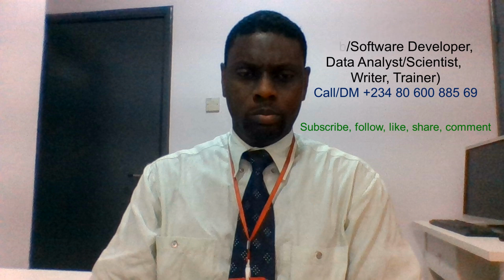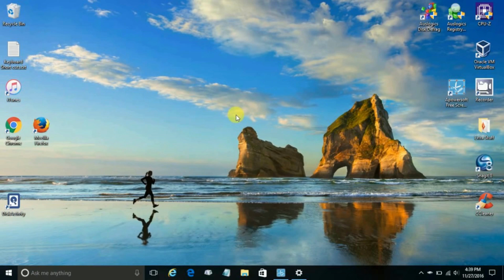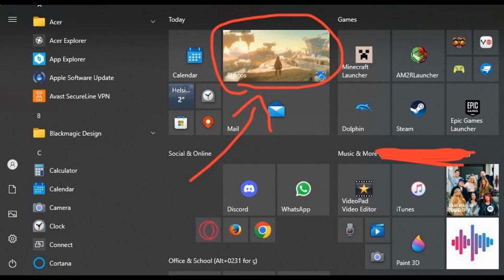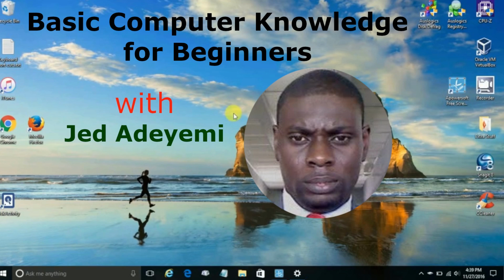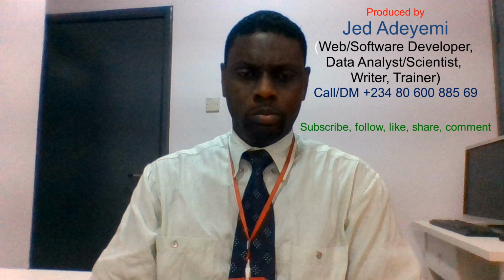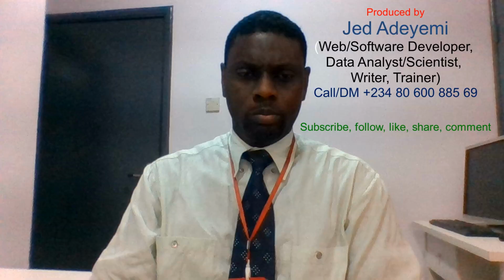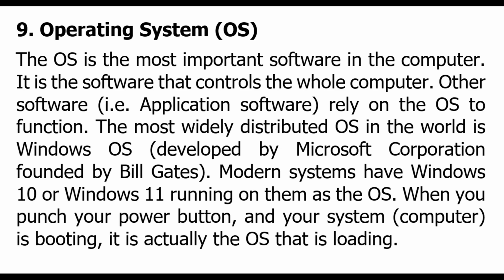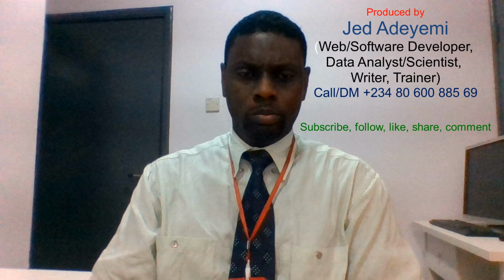Basic Computer Knowledge For Beginners in Information Technology (IT)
Basic Computer Skills, Basic IT Skills,